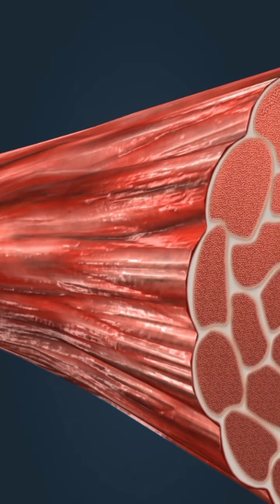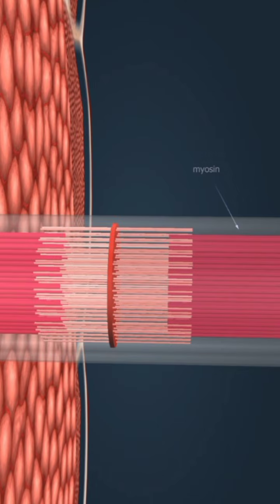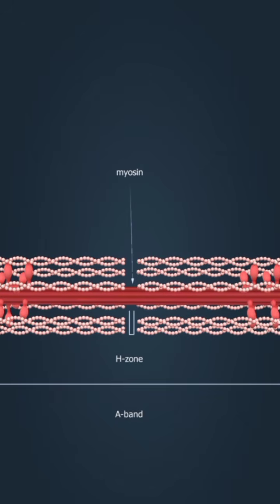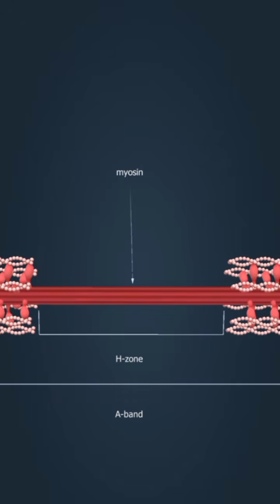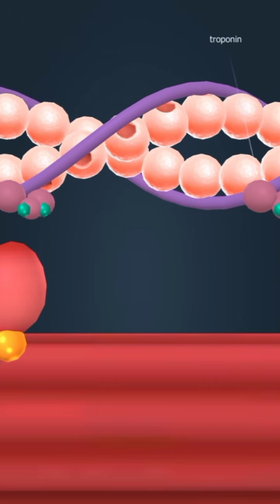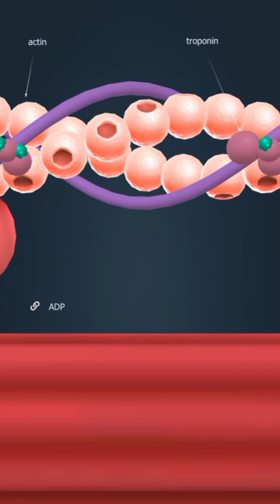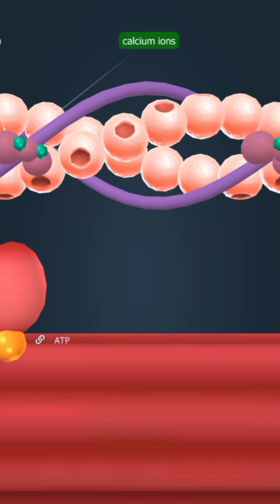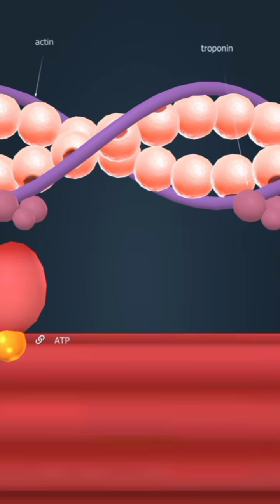The structure of skeletal muscles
The animation demonstrates the fine molecular structure and mechanism of muscles.